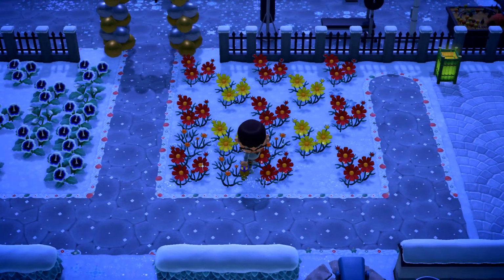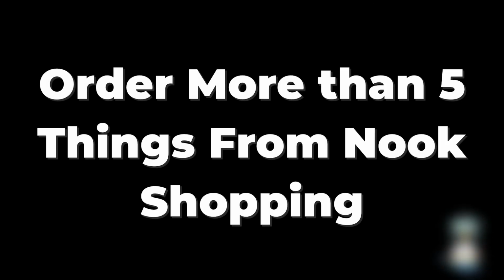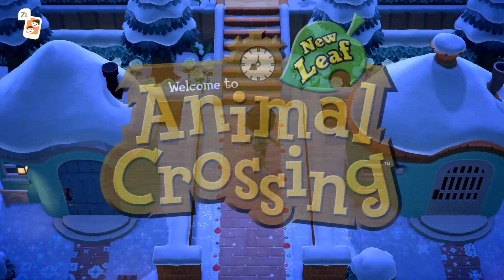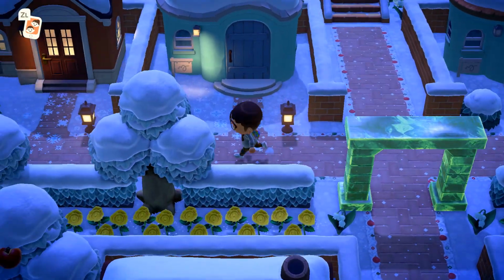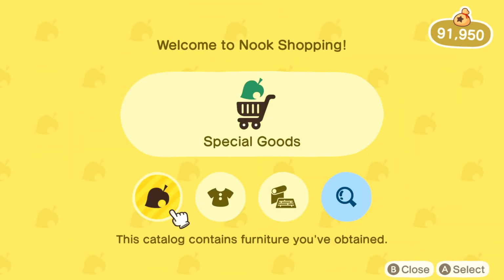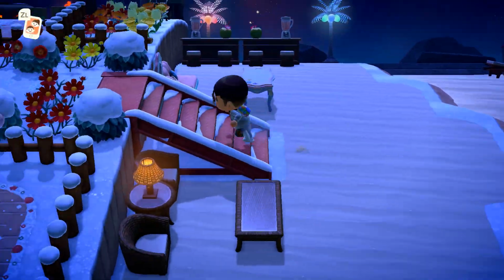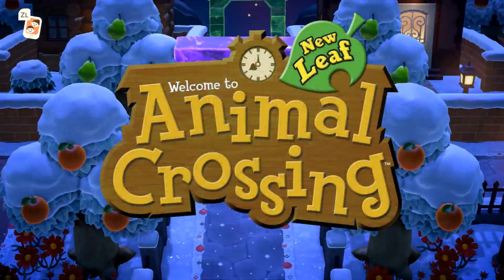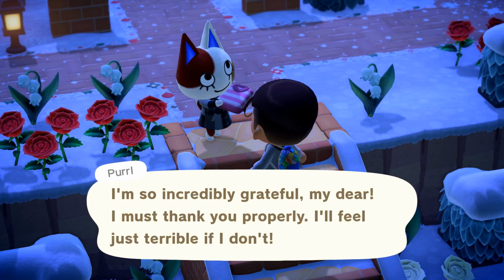Small Details That Would Make ACNH So Much Better! - Animal Crossing: New Horizons Quality of Life!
Please add these :(

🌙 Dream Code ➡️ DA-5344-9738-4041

Snapchat 👻 ➡️ TheEmSwizzle

Hi, my name is Max, also know as EmSwizzle. I am a 14-year-old family-friendly content creator and creating YouTube videos is what I'm truly passionate about. I love streaming video games and I upload and every single day! Currently, my channel is based around Animal Crossing: New Horizons and that is the main game that you will find here! We also do other games too! I love interacting with my fans through comments or live chat while I am streaming! I love making people's day through my content and that is what I try to do with each video and stream. :)

if you read this far down in the description i love you